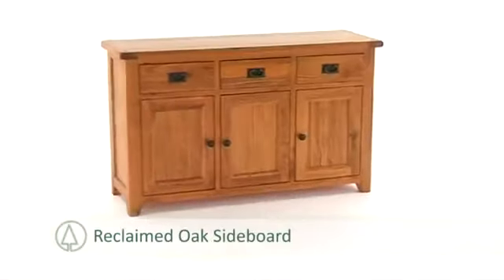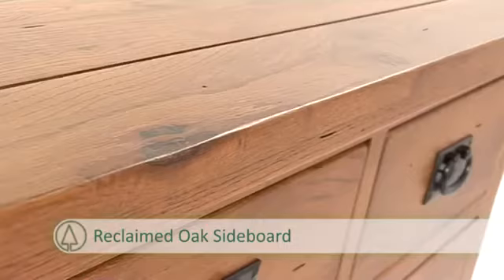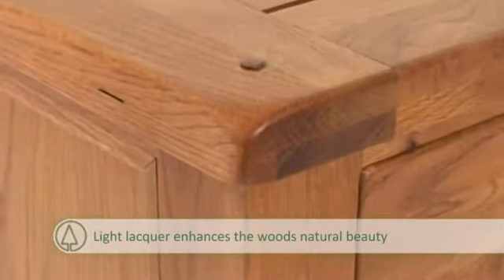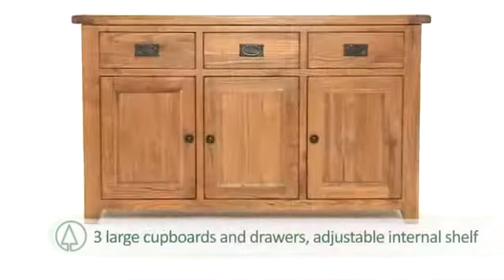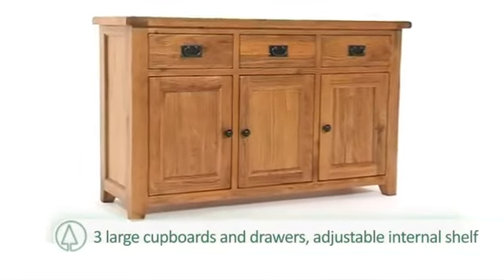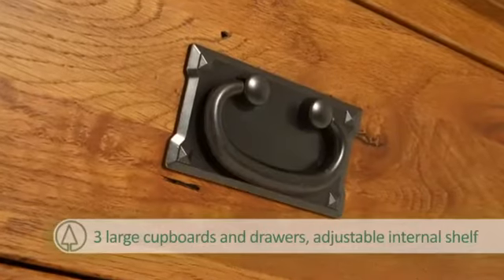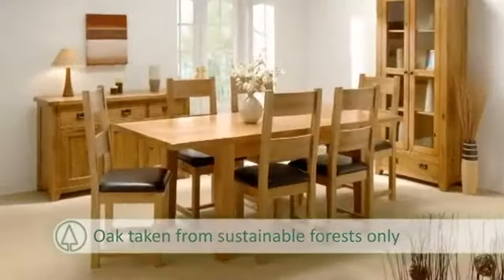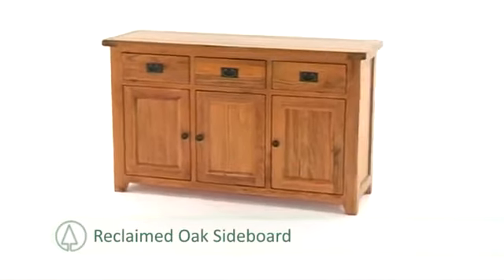PinSolutions Reclaimed Oak Sideboard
Crafted from solid oak taken from only fully sustainable forests, the Reclaimed Oak sideboard is then distressed to achieve its unique look and given a light lacquer. The Reclaimed Oak Sideboard is available with Free Standard Delivery across the UK